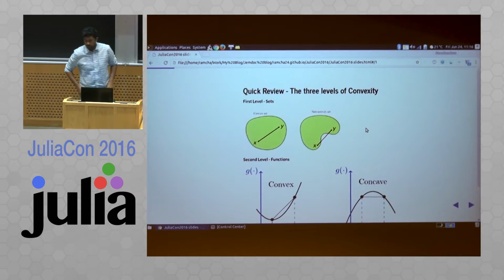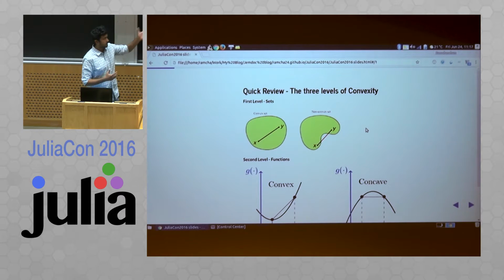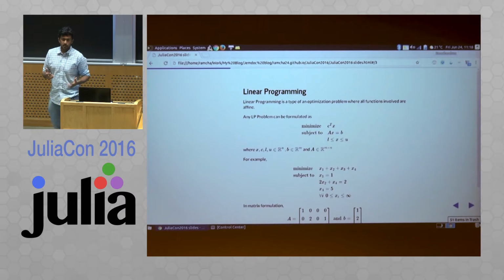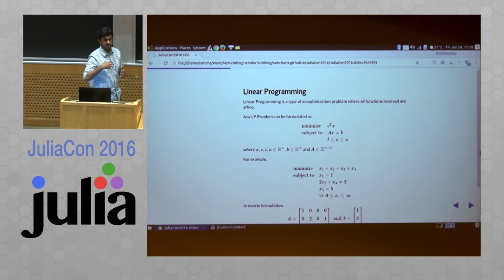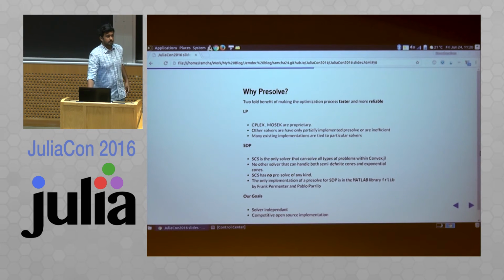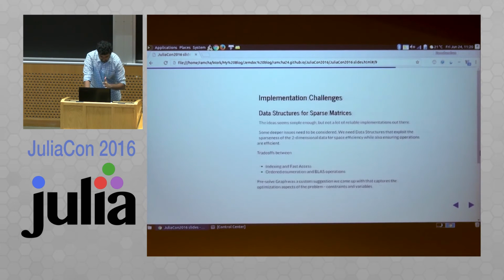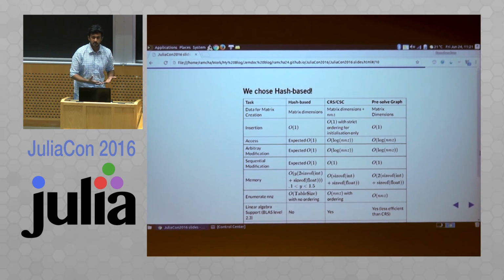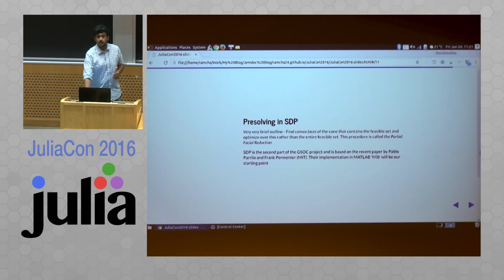Presolve Routines for Optimization Problems | M. Ramchandran | JuliaCon 2016